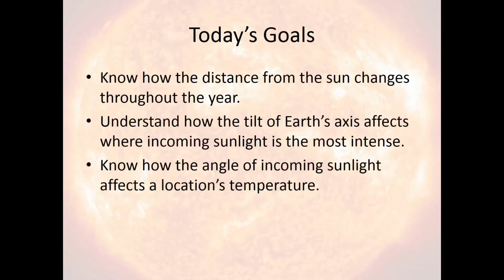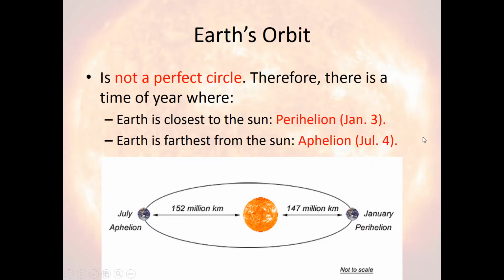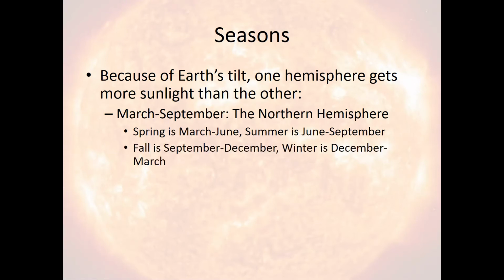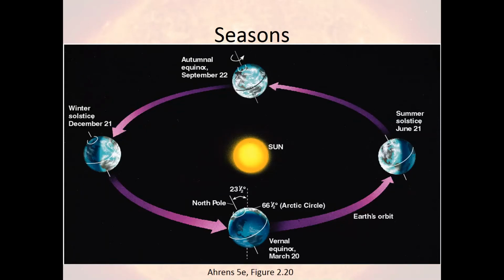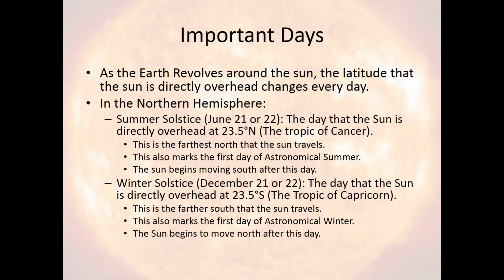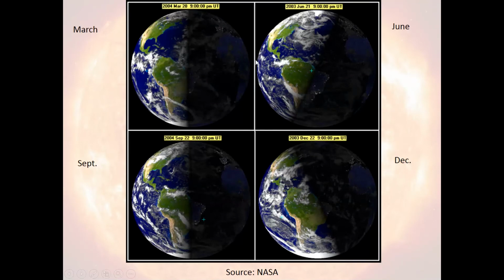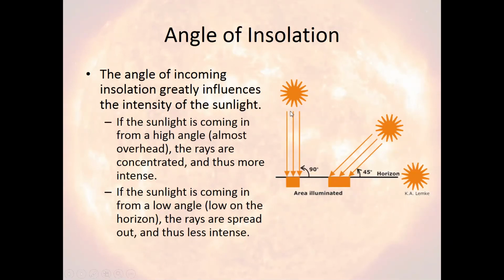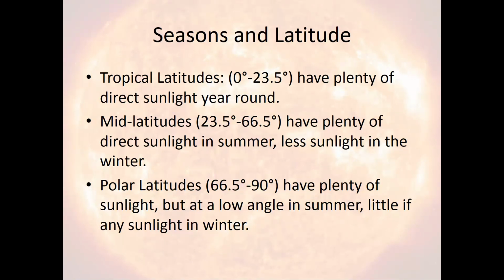Met 10 Lecture 7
Why We Have Seasons